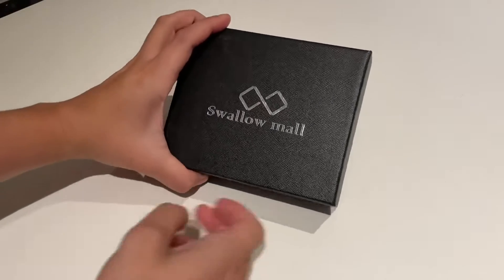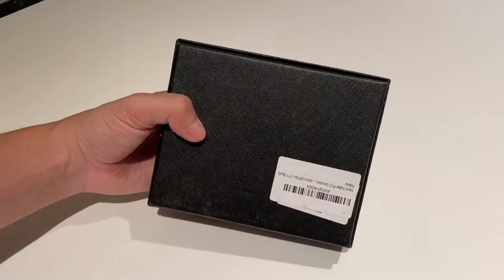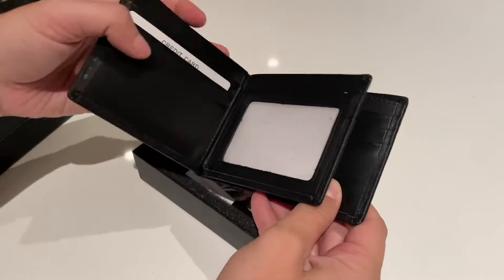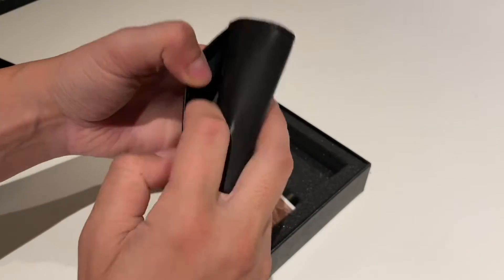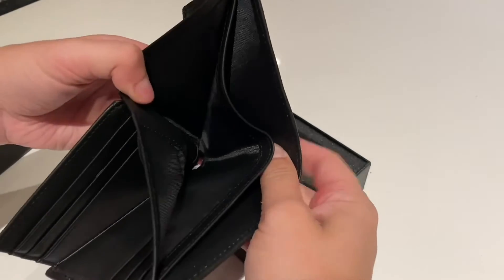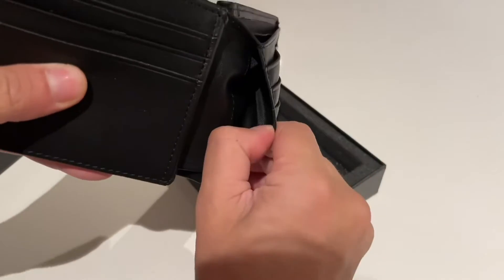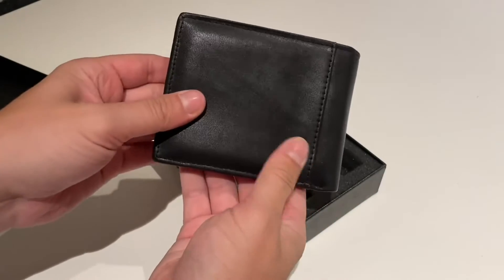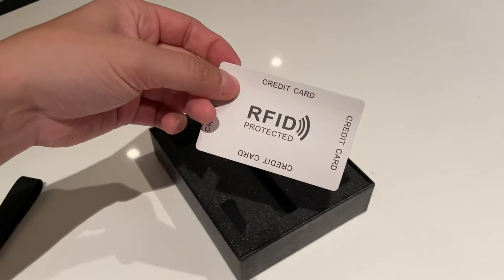Not your Grampas wallet! 👴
Swallowmall Mens Wallet.  It has RFID Protection which keeps people from trying to clone your cards.  Plus its Genuine Leather, stylish and Slim.  Makes a great gift.